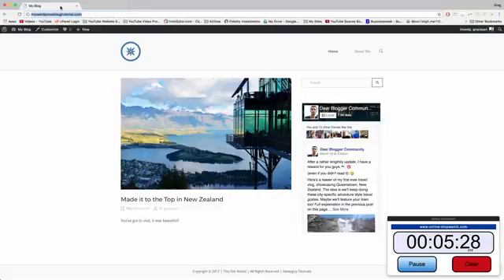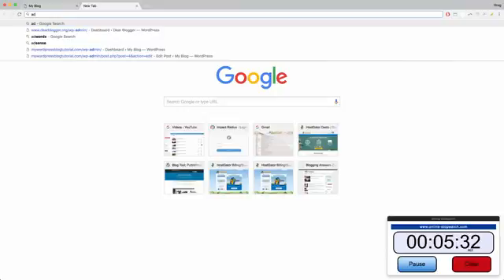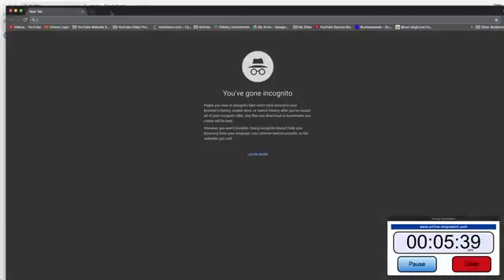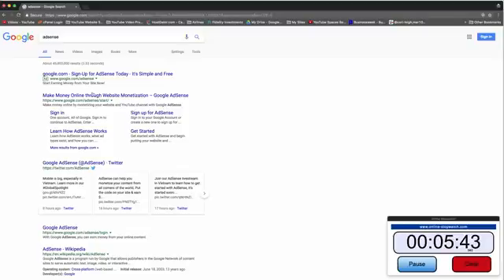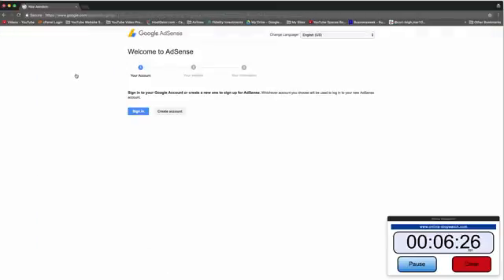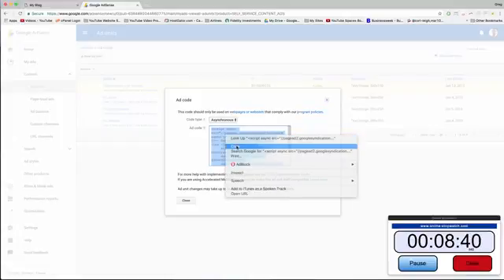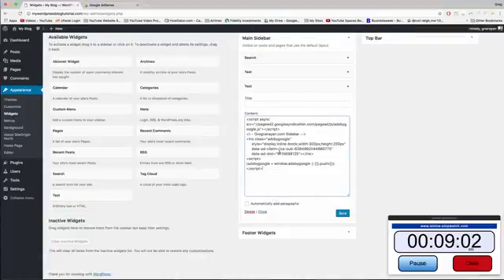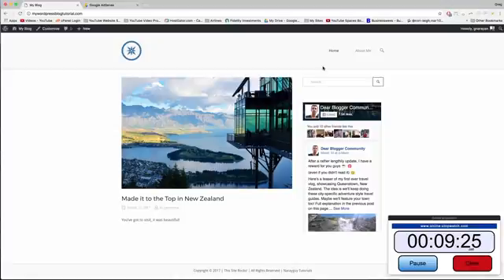Setup Google Adsense and Get a WordPress Blog Accepted 2017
Setting up Adsense and Getting a WordPress Blog